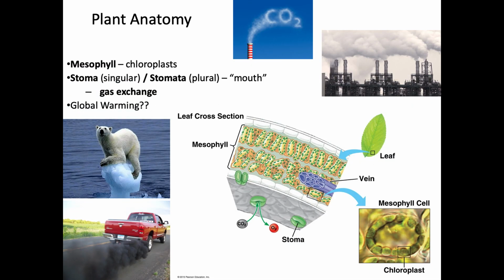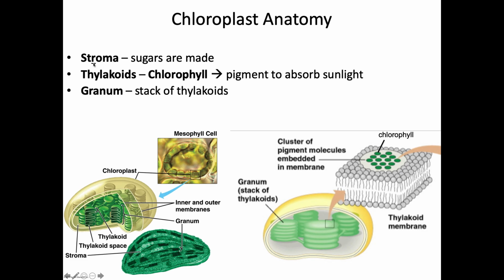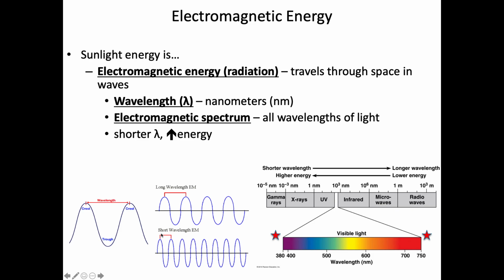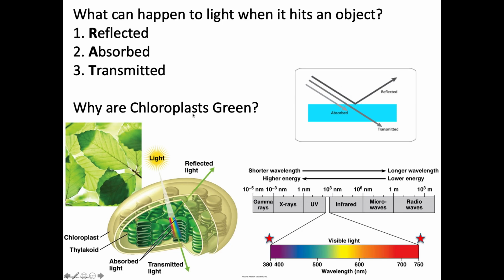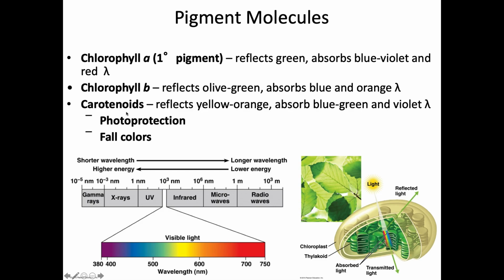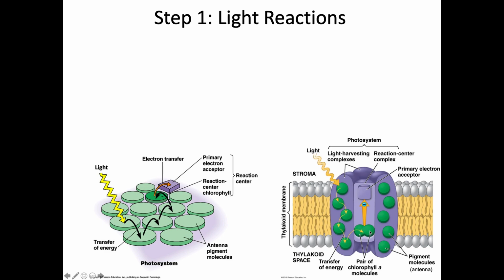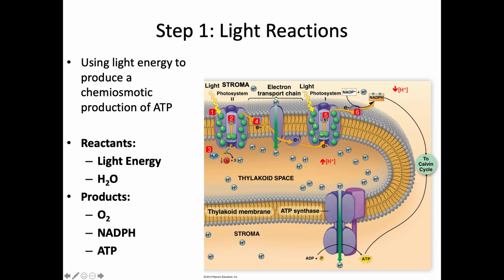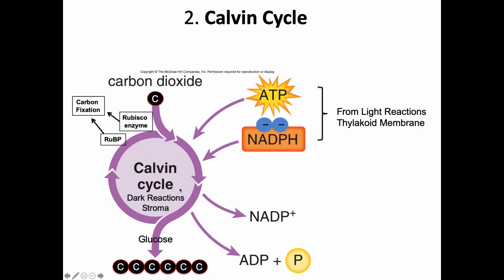Chapter 7 Lecture Video